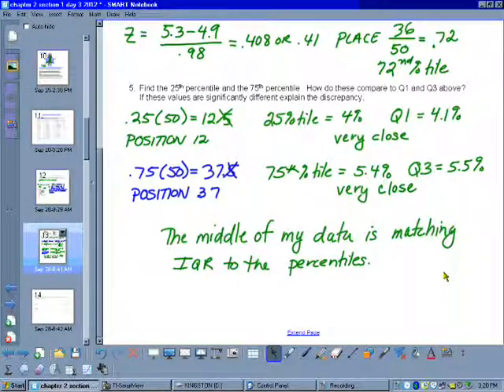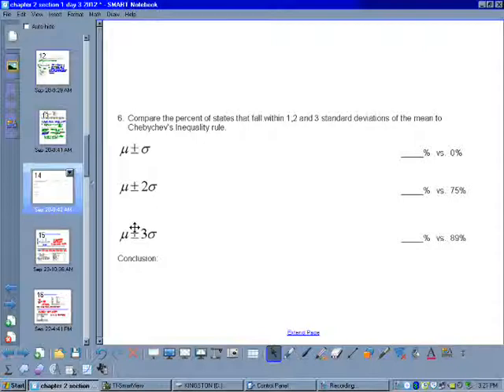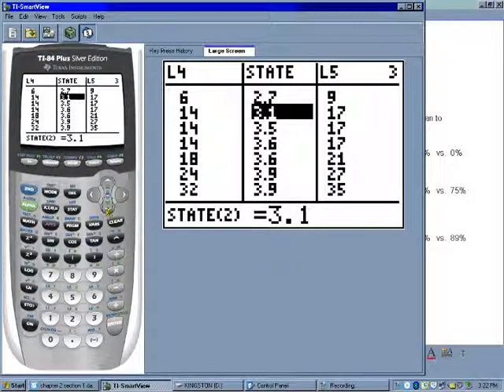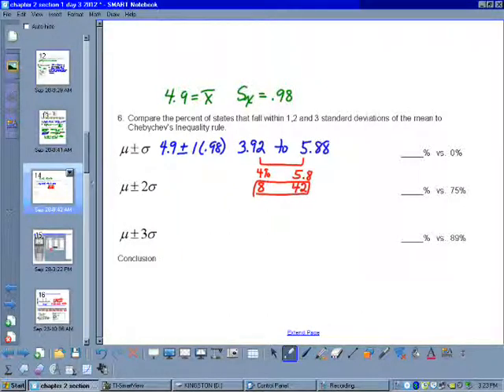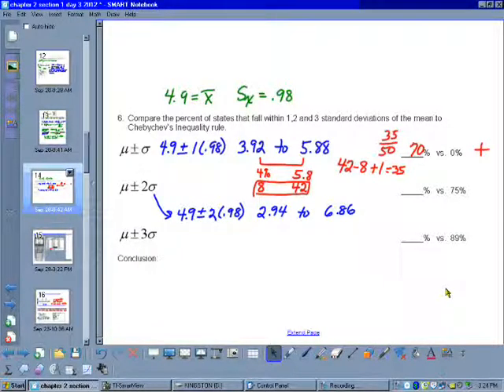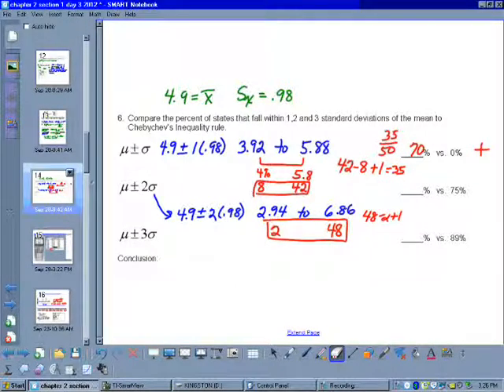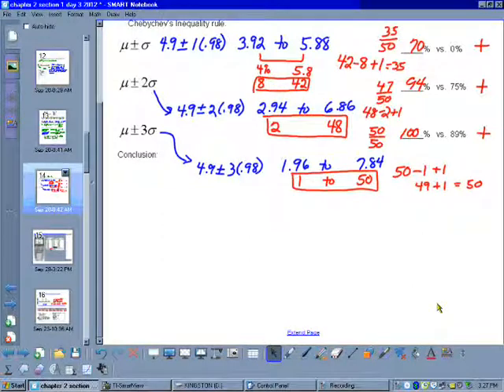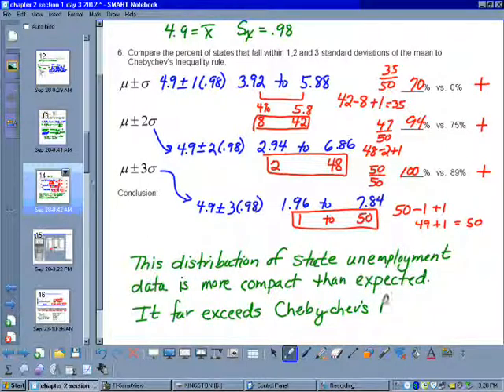Single Variable data analysis part 3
Analyze the list STATE of unemployment rates of the 50 states in May 2005.
Using Chebychev's rule.